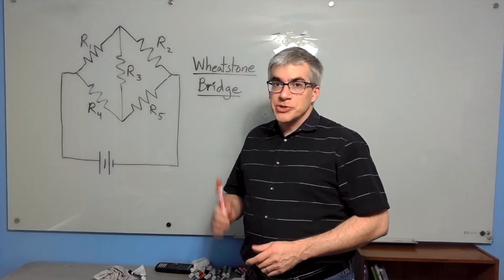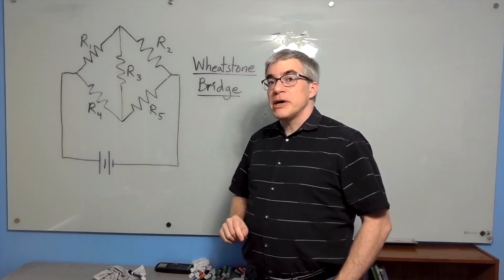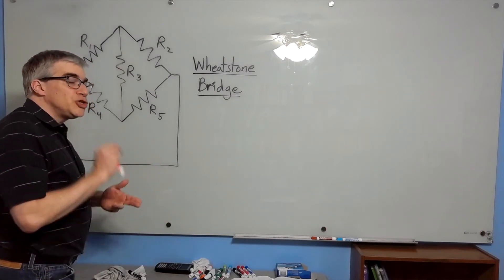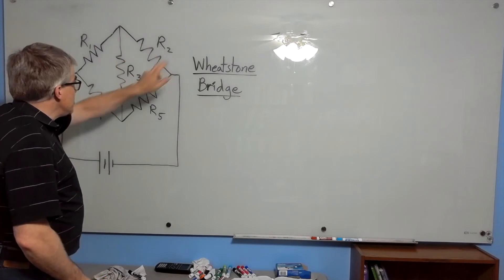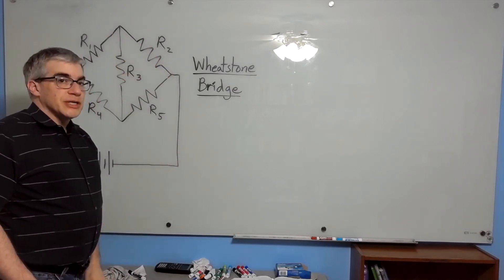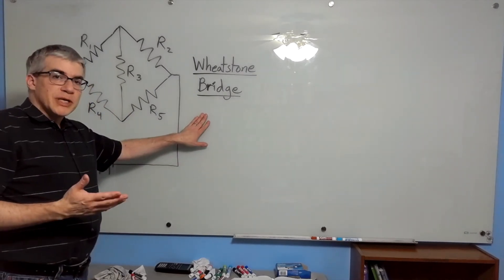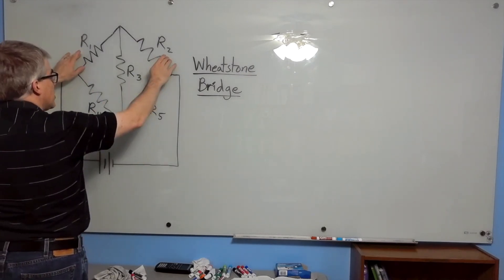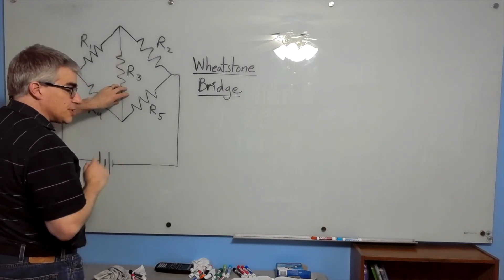A Wheatstone Bridge is Not Series or Parallel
Here is an example of a resistor circuit with no series or parallel elements.  It has to be solved by Kirchoff's Laws in general.  I also describe one use of the Wheatstone bridge.